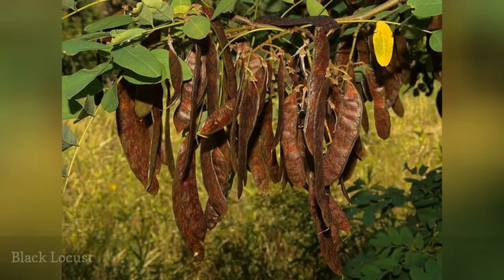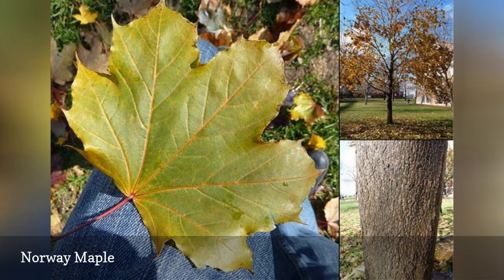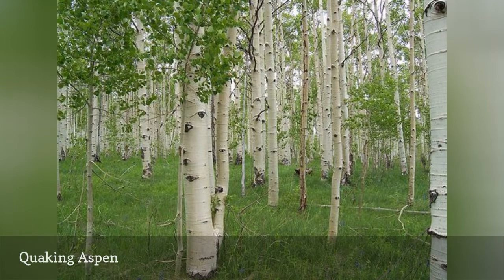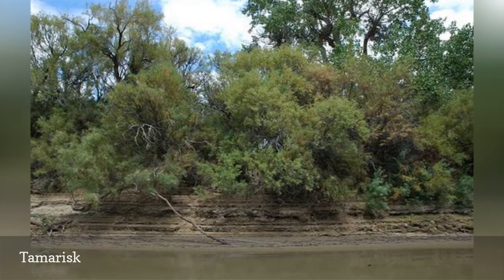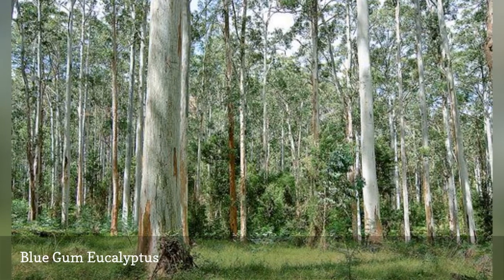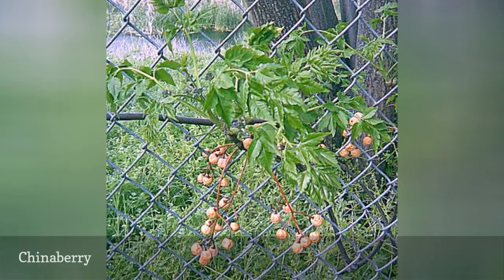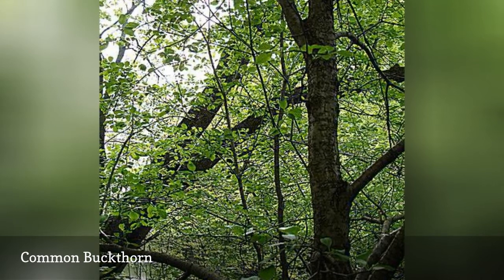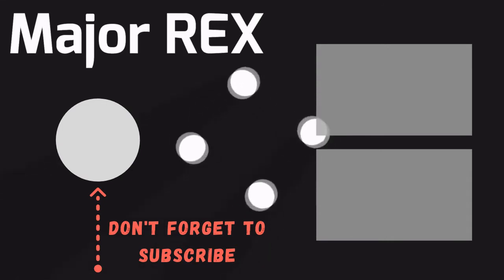20 Invasive Trees 🛋️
The Amur corktree has become a nuisance in many areas; learn its characteristics, as well as those of many other invasive trees.
0:00 - Intro
0:00:12 -   Amur Corktree
0:00:21 -   Black Locust
0:00:30 -   Melaleuca
0:00:39 -   Norway Maple
0:00:48 -   Paper Mulberry
0:00:57 -   Peruvian Pepper
0:01:06 -   Quaking Aspen
0:01:15 -   Russian Olive
0:01:24 -   Siberian Elm
0:01:33 -   Tamarisk
0:01:42 -   Tree of Heaven
0:01:51 -   White Poplar
0:02:00 -   Blue Gum Eucalyptus
0:02:09 -   Box Elder
0:02:18 -   Brazilian Pepper
0:02:27 -   Chinaberry
0:02:36 -   Chinese Tallow Tree
0:02:45 -   Common Buckthorn
0:02:54 -   Common Ironwood
0:03:03 -   Glossy Buckthorn